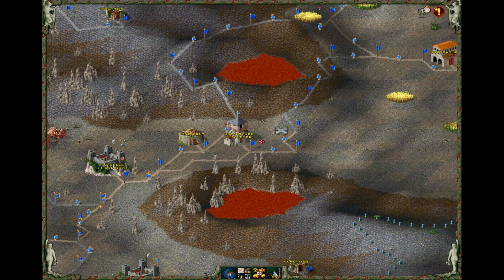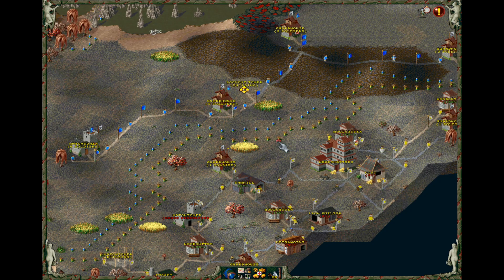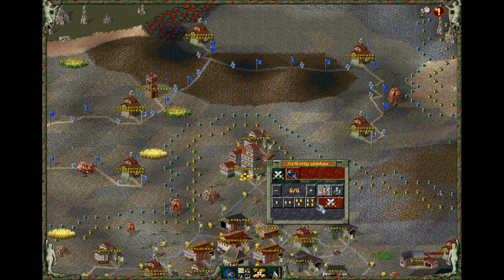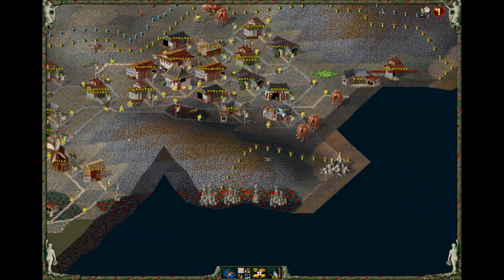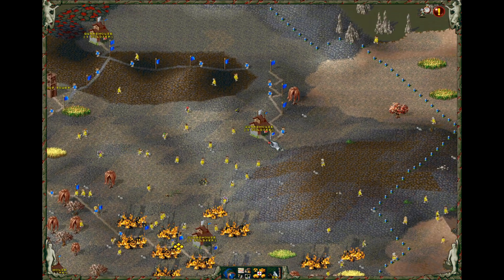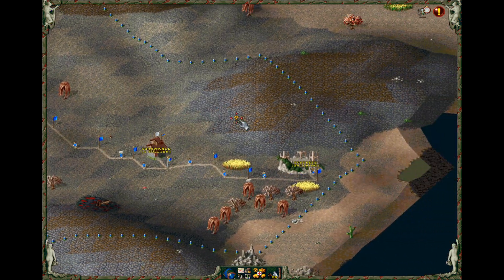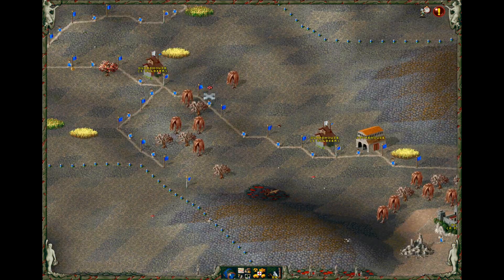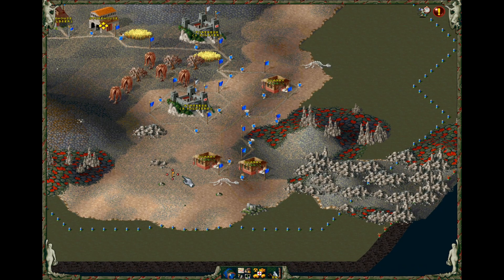The Gray Islands Part 05 - The Settlers II Gold Edition Part 31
Doing The Settlers II Gold Edition Romain and World, 100%